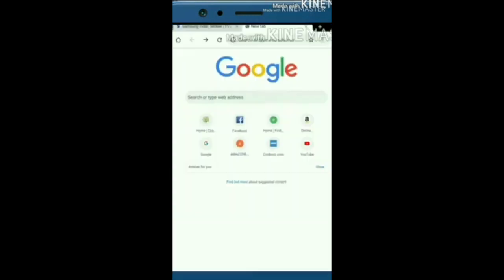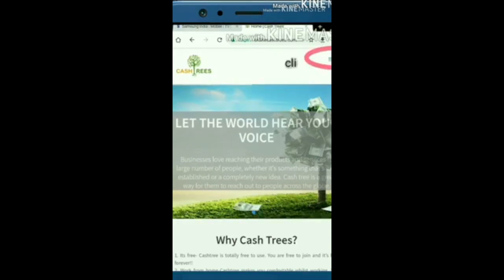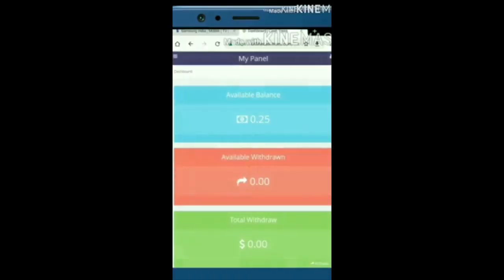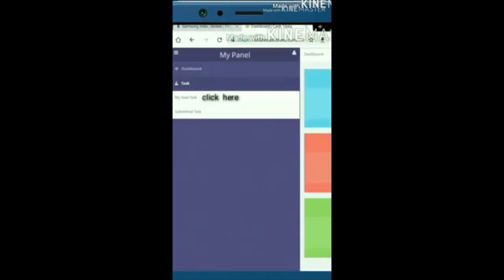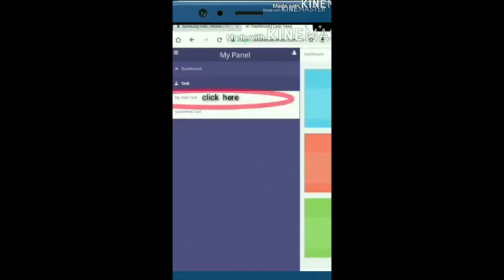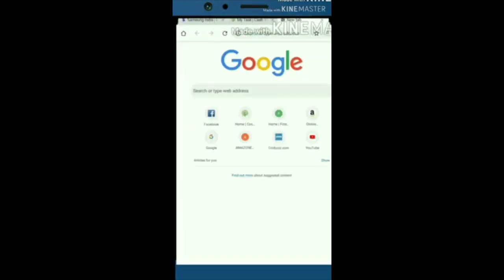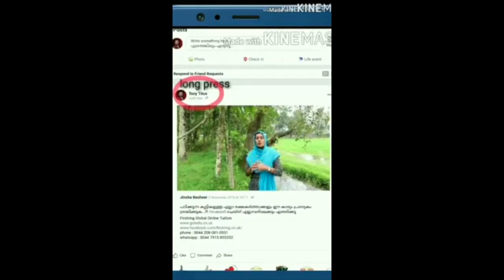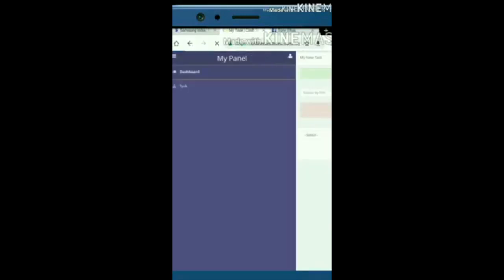Malayalam Tiktok പേര് പറയാടാകുട്ടി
ഈ ചാനൽ തികച്ചും വിനോദപരിപാടികൾ  ഉൾപ്പെടുത്തി  ഒരു പ്രേക്ഷകന്റെ ശ്രദ്ധയും താൽപര്യവും നിലനിർത്തുന്ന ഒരു ചാനൽ ആണ്  അല്ലെങ്കിൽ സന്തോഷവും ആനന്ദവും നൽകുന്ന ഒരു ചാനൽ .
                പ്രേക്ഷകരുടെ ശ്രദ്ധ നിലനിർത്താൻ  സംഗീതം, നാടകം, നൃത്തം, കോമഡി എല്ലാത്തരം  വിഡിയോയും  ഈ ചാനലിൽ ഉൾപ്പെടുത്തിയിട്ടുണ്ട് .

    രസിപ്പിക്കുന്നതിനുള്ള കഴിവ്  വിനോദവുമായി ബന്ധപ്പെട്ടിരിക്കുന്നു. . അതിനാൽ, വിനോദം പോലെ തോന്നുന്നത് ഉൾക്കാഴ്ച അല്ലെങ്കിൽ ബൌദ്ധിക വളർച്ച കൈവരിക്കാനുള്ള ഒരു  മാർഗമായിരിക്കാം.

    വിനോദം ആസ്വദിക്കുന്നത്  പ്രേക്ഷകരാണ്, അത്  ഒരു പക്ഷേ സ്വകാര്യ വിനോദം ആയിരിക്കാം അല്ലങ്കിൽ കൂട്ടായി ഇരുന്നു  നാടകം, ഒപ്പന , ടെലിവിഷൻ പരിപാടി അല്ലെങ്കിൽ ഫിലിം ഒക്കെ കാണുന്നു ,ഇതിൽ  പ്രേക്ഷകർക്ക് നിഷ്ക്രിയമായ ഒരു പങ്കുണ്ട്. .
 വിനോദം അത്  വർധിപ്പിക്കുകയാണ് ഞങ്ങൾ ഇതിലൂടെ ഉദ്ദേശിക്കുന്നത് .